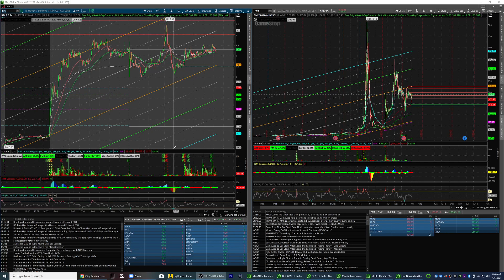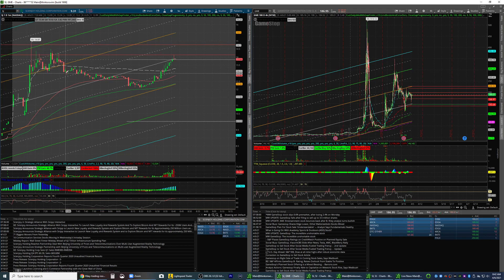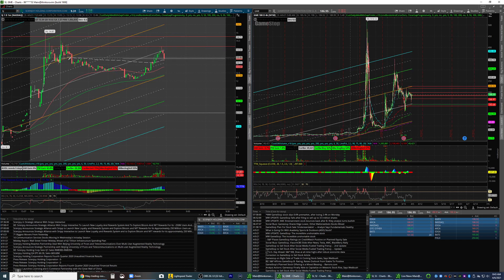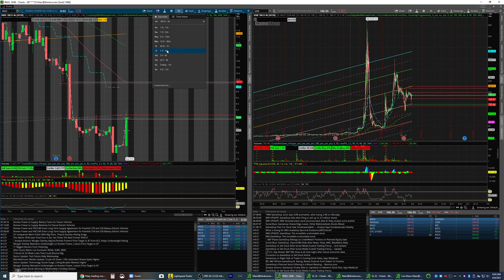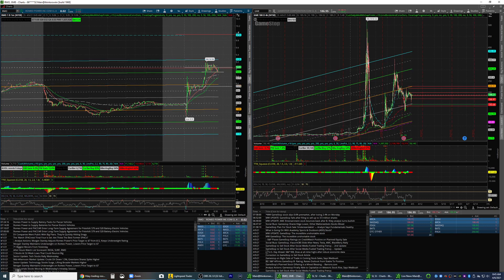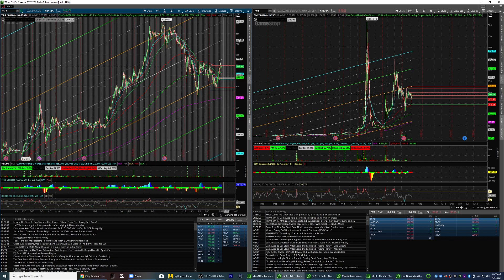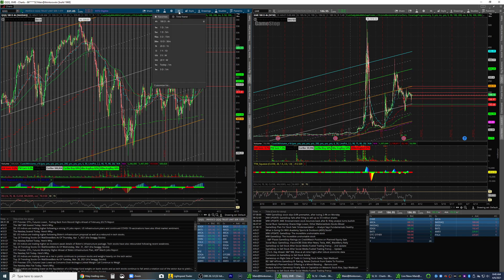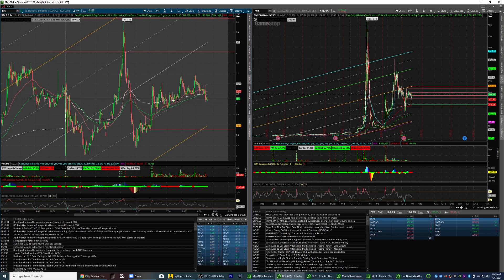Hot Stocks SJ, BTX, RMO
1. Day Trading Course ( TRADING STRATEGY) - FULL GUIDE

2. Those Diagonal Trend Lines On My Screen

7. Free Chatroom 30,000 Members

8. Boiler Room Trading FB GROUP